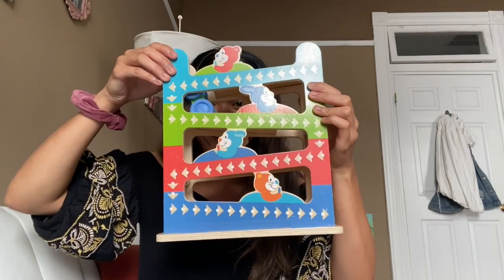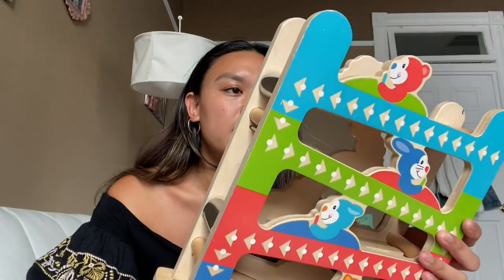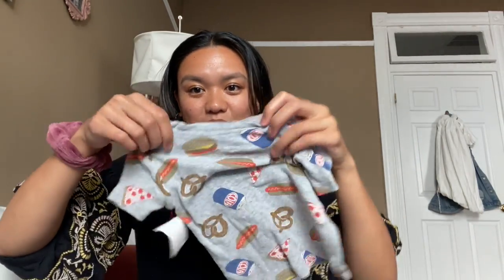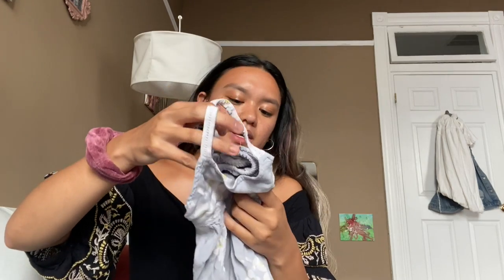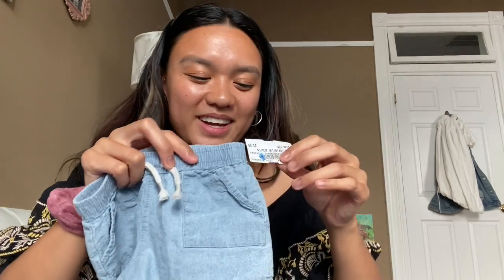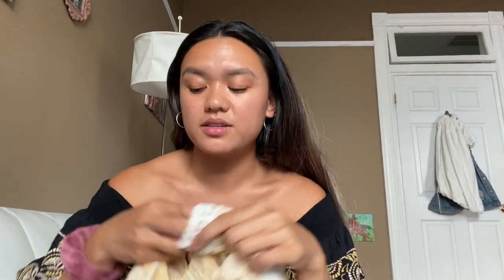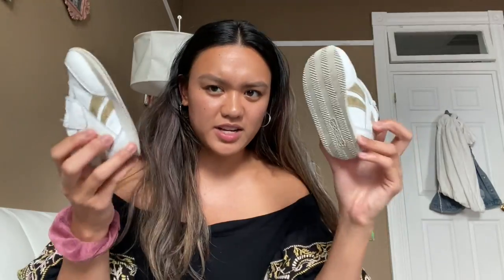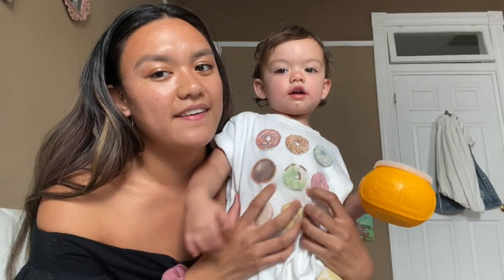TODDLER THRIFT HAUL | Thrifting My Toddler's Toys + Summer Wardrobe | TRY-ON THRIFT HAUL 2020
There is nothing like a good find and a good deal. You get BOTH in this video. I recently went thrifting, and to Once Upon a Child to trade and consign some of Kora’s old clothes. I managed to get Kora to try on some pieces from her new summer wardrobe and it is pretty much the cutest thing to ever happen in a thrift haul/try on video.

I also encourage you to research your community bail funds and mutual aid projects around you. Let's do the work to serve the people and community around us, because change starts with us.

secondhand & vintage clothing based in Richmond, VA